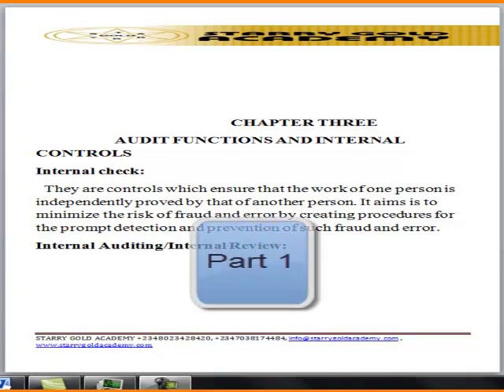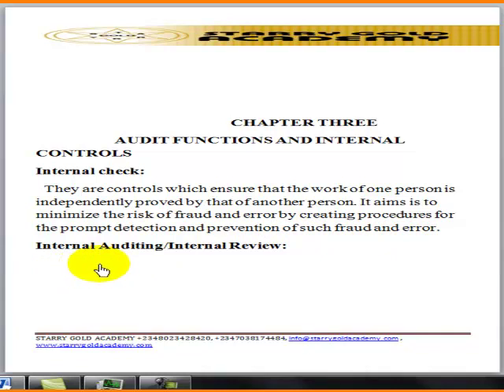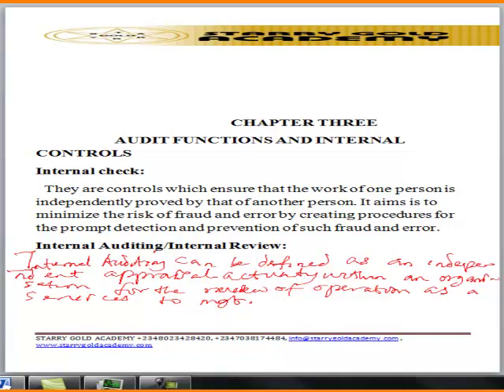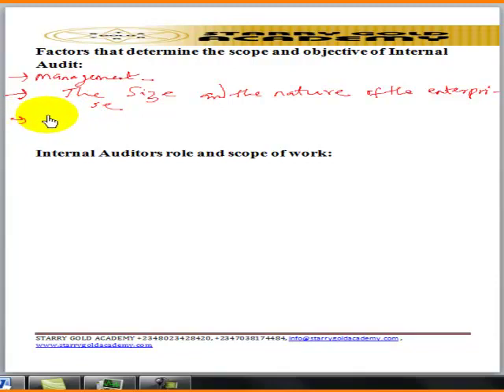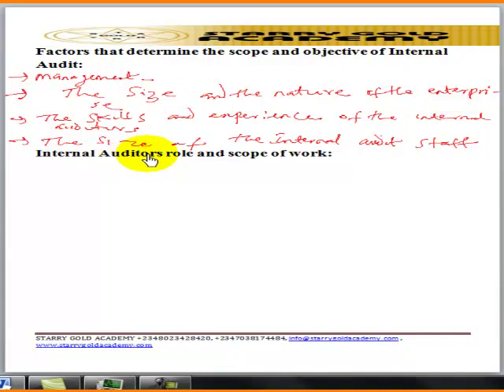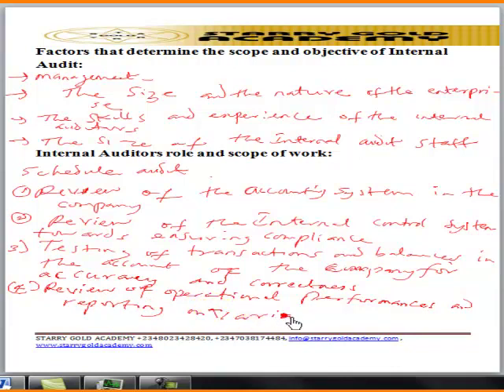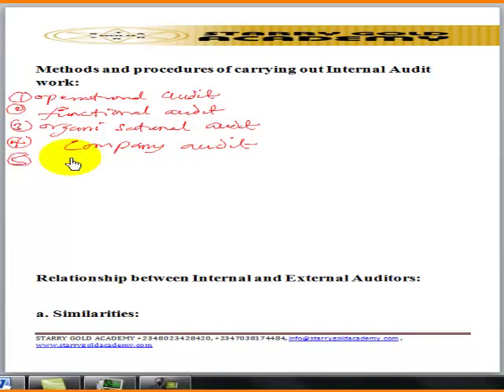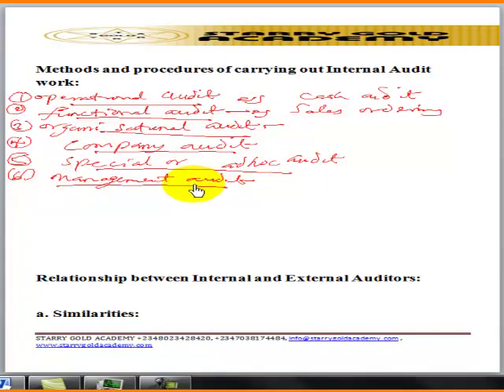ATS Pt1 Audit function and internal control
Accounting Technicians Scheme West Africa lecture on Audit function and internal control

or
Call Starry Gold Academy on 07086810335, 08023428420, 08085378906 OR 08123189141